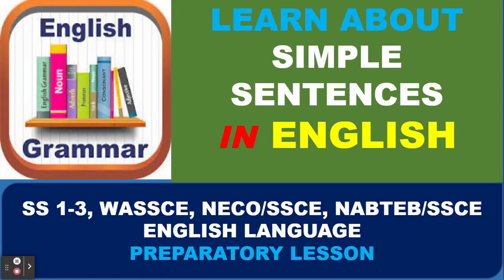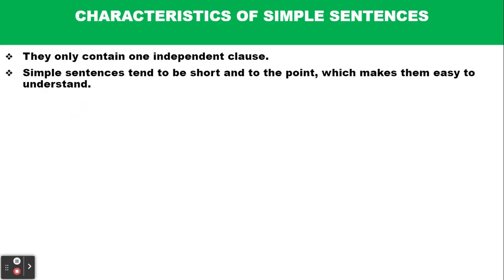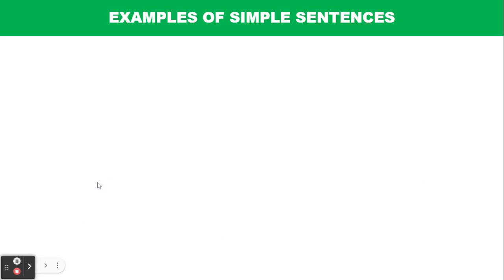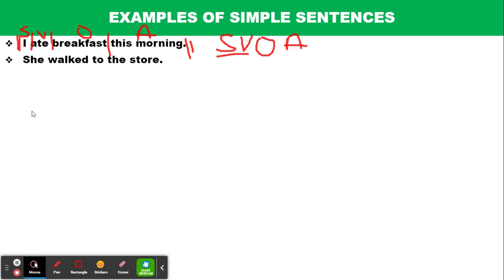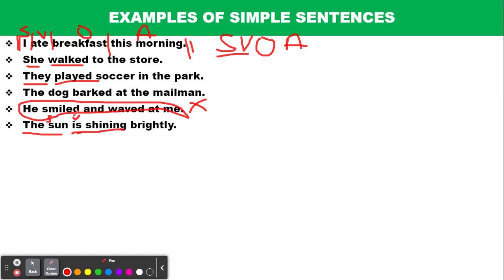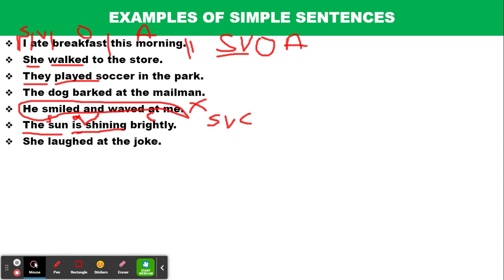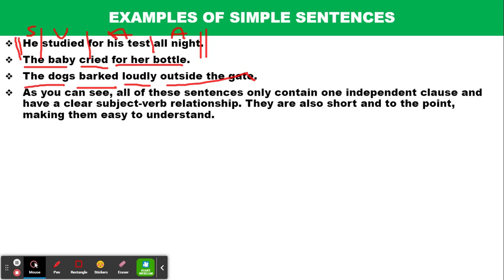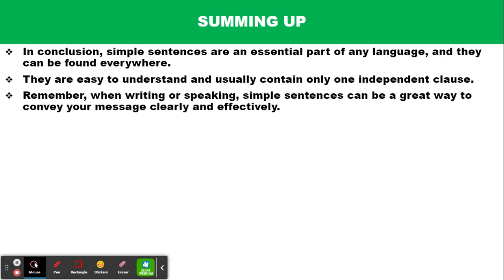LEARN ABOUT SIMPLE SENTENCES IN ENGLISH / ENGLISH GRAMMAR LESSON /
Simple sentences are the building blocks of any language, and they can be found everywhere, from literature to everyday conversations. When writing or speaking, simple sentences can be a great way to convey your message clearly and effectively. In this video, we'll be talking about what simple sentences are, their characteristics, and we'll be providing you with plenty of examples to help you better understand how they work.

TRAINING COURSES:
HOW TO SET UP AN ONLINE TEACHING BUSINESS:
Looking for a blueprint on how you can easily start your own online teaching business? Look no further. Ours is a complete training course, with actionable steps that are amazingly easy to follow, and a rich package that is crazily affordable! Join us by clicking on the following link:

IELTS TRAINING COURSE:
Want to sign up for the complete IELTS Training Course? Click below to learn more about English Classes Online IELTS Training Course - a course that demystifies the IELTS test; simplifies the tasks and gets you so adequately prepared that you'll enter the exam feeling COMFORTABLE and CONFIDENT because you know what exactly to do! Join us by clicking on the following

DUOLINGO ENGLISH TEST TRAINING COURSE:
Looking for an easier and more affordable alternative to the IELTS test? Duolingo English Test has come to the rescue. And our complete DET Training Course will ensure that you're adequately prepared for the test in order to achieve your dream scores. Join us by clicking on the following

How To Set Up Your Own Digital Marketing Machine (Udemy Course)

A Complete Video Course on How to Create & Sell Info Products

EBOOKS
1. Good Success In English – Complete Study Package for English Learners
2. Good Success Handbook: A Study Package For Senior School Certificate Level
3. How to Score High in English Exams
4. How To Turn Your Ideas And Skills Into Products (Self-Development eBook)
5. Mobilizing Your Talents And Skills For Amazing Success (Self-development eBook)
6. The Secrets Of Digitizing And Monetizing Your Skills (Self-Development eBook)
7. The Blueprint For Amazing Career Success (Self-Development eBook)
8. Self-Discipline As A Catalyst To Success (Self-Development eBook)
9. From Busy & Broke to Productive & Rich (Personal Development Book):
10. Break Your Barriers & Achieve Your Dreams (Personal Development Book)
11. How to Create & Sell Info Products in 5 Easy Steps